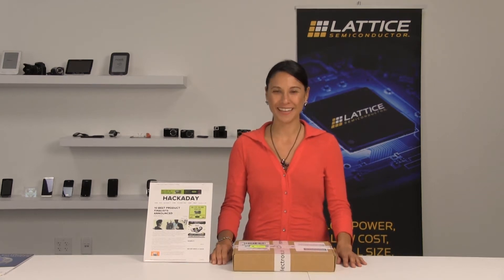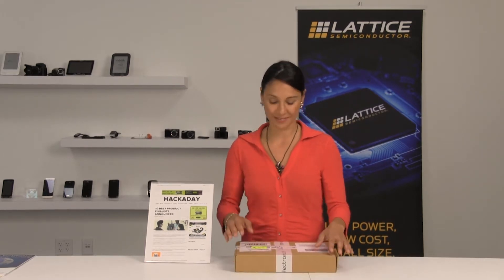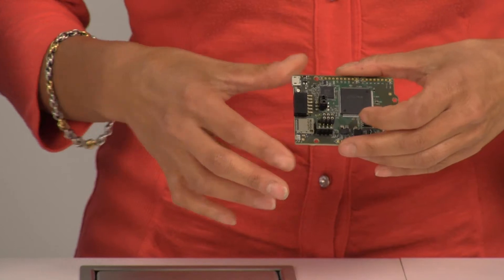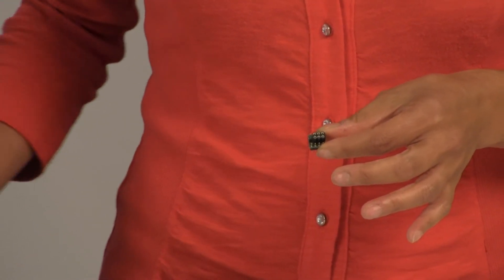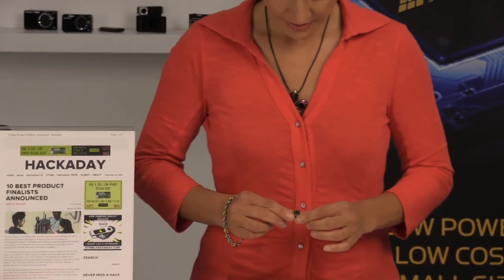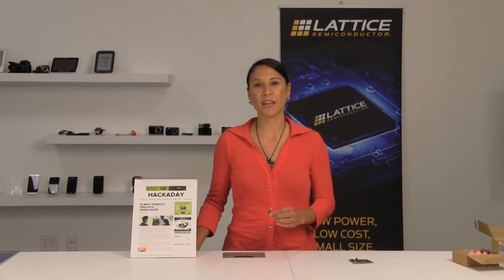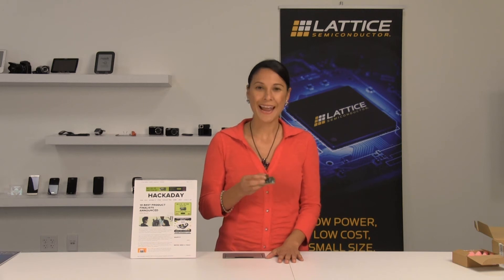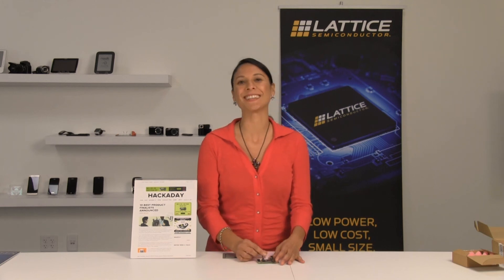Dipsy unboxing NA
DIPSY arrives in North America - unboxing video.
Note the 5 USD price is for the FPGA module, not for the combo kit with Programmer and Emulator tool